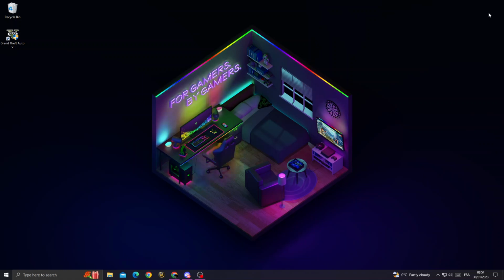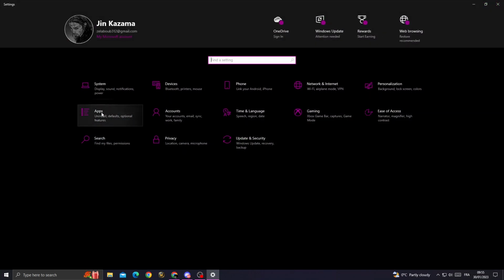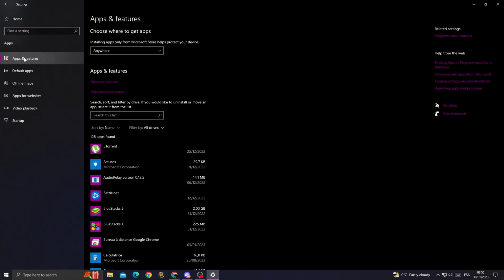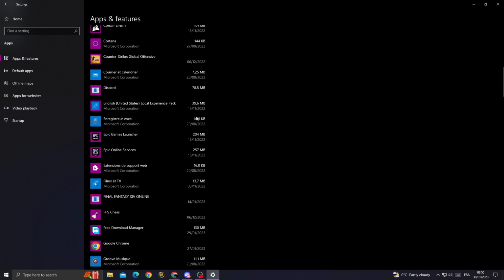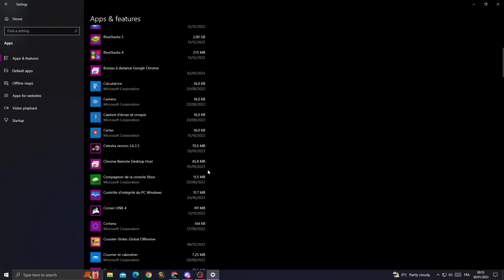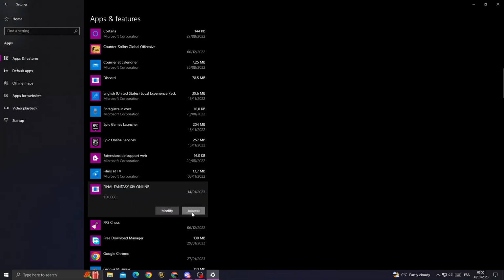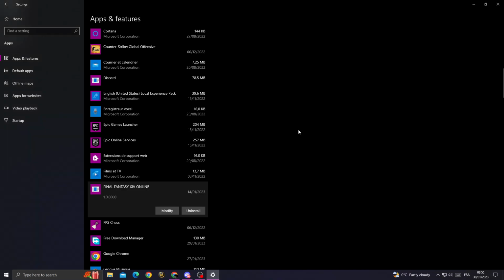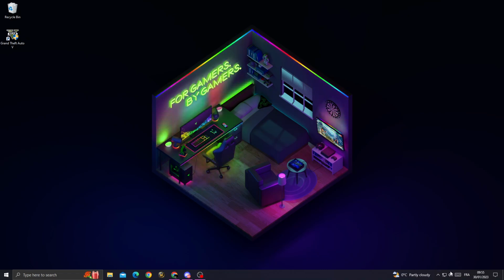GTA V installation stuck at any % | 100% working | How to Fix it on any PC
in this video we discuss :